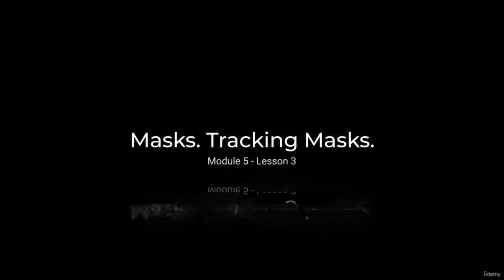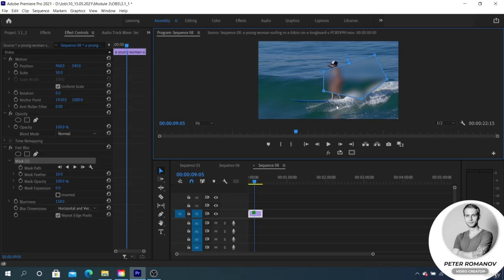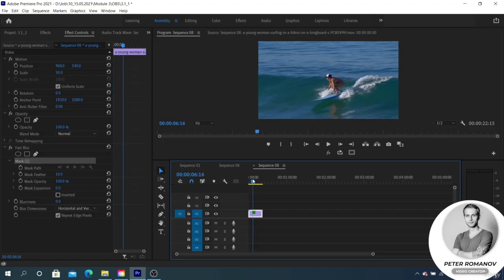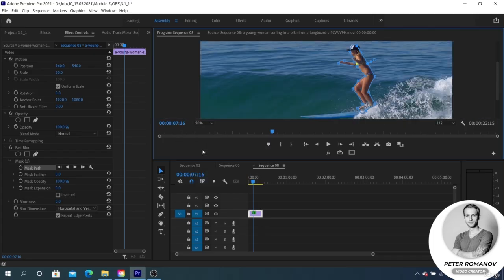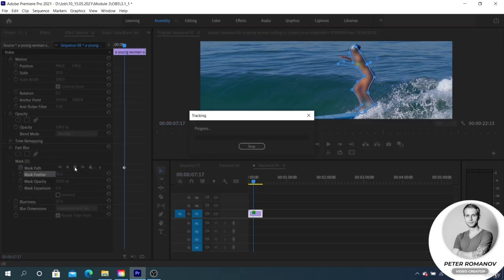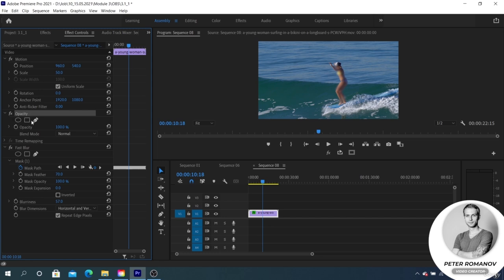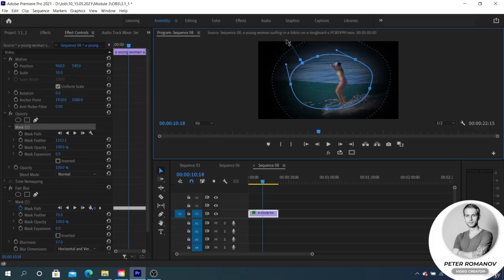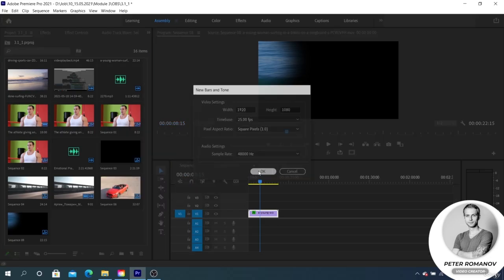036 Masks. Tracking Masks- Adobe Premiere Pro Video Editing Course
036 Masks. Tracking Masks - Adobe Premiere Pro Video Editing Course